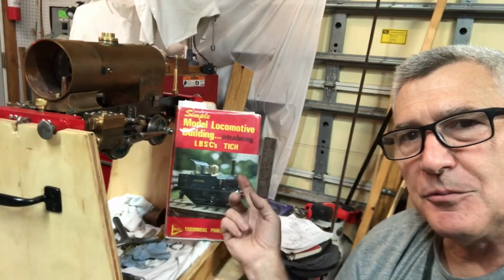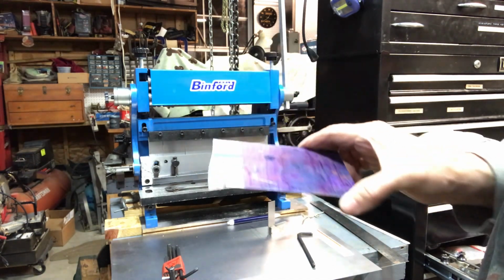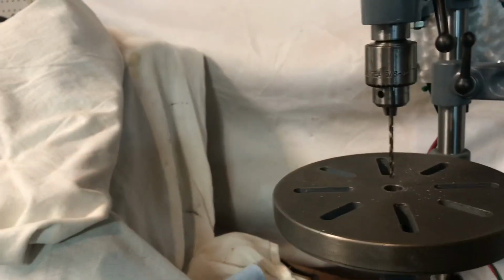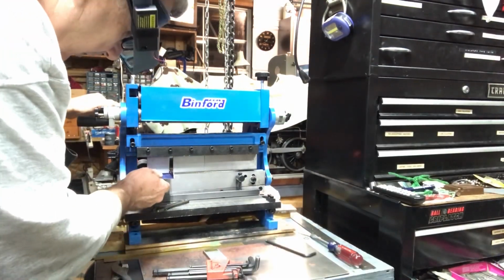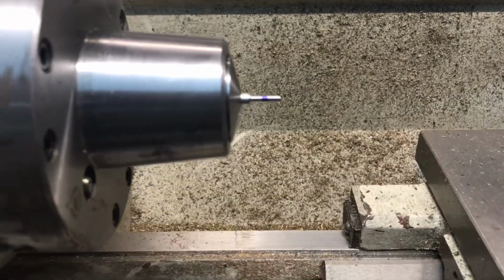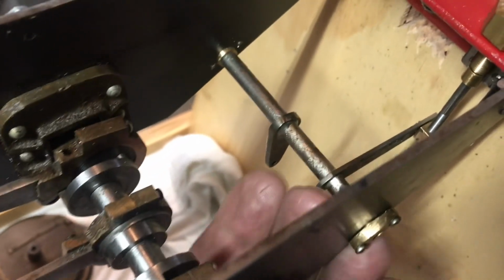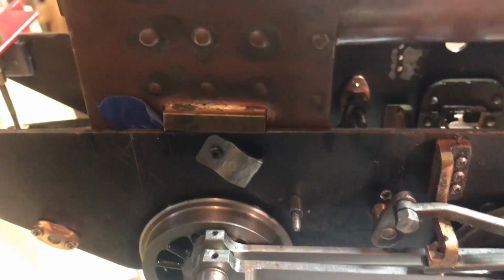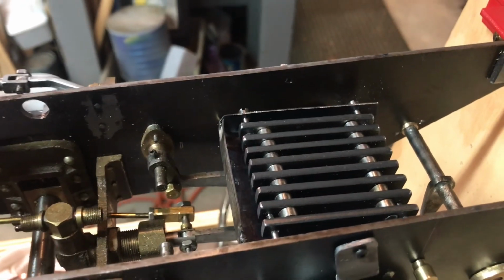45. LBSC Tich locomotive project, ash pan. Make and install.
I accidentally deleted the last segment but don’t think it detracts from the overall content. Please let me know if you have questions.

Next week we’ll work on the smoke box door, dart and lock levers.